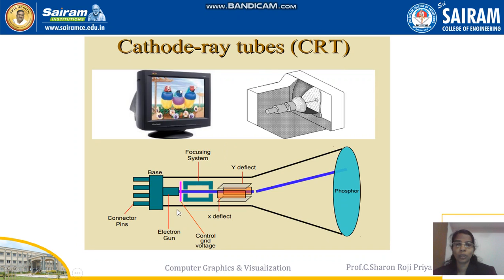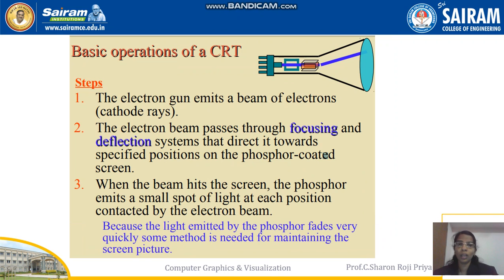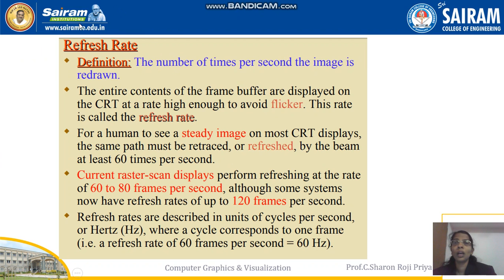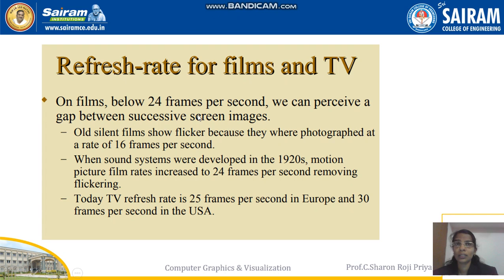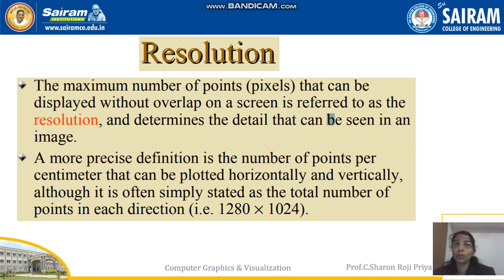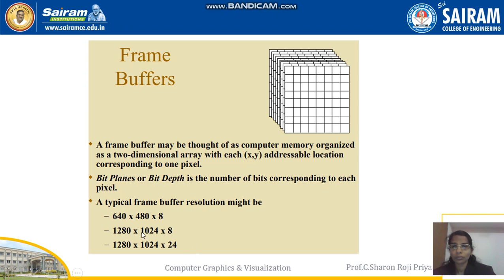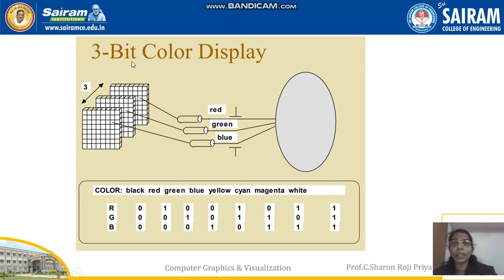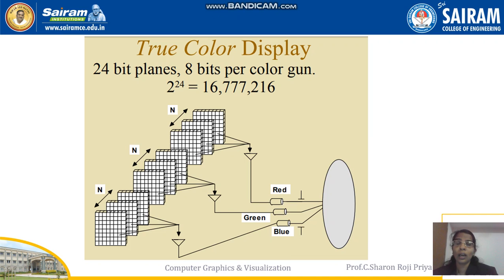LectureVideo_17CS62_Module 1_Video Display Devices_C.Sharon Roji